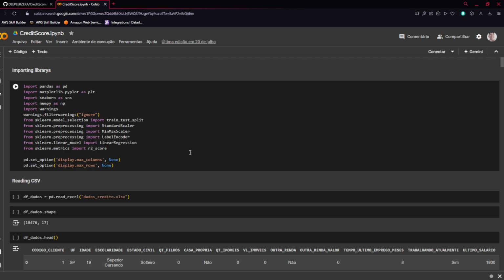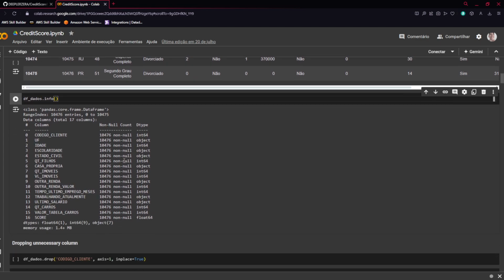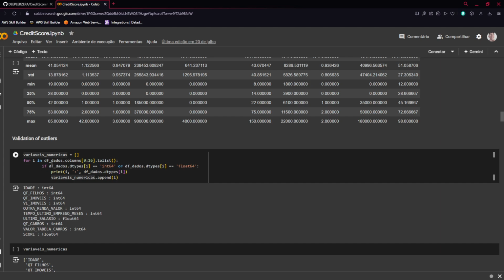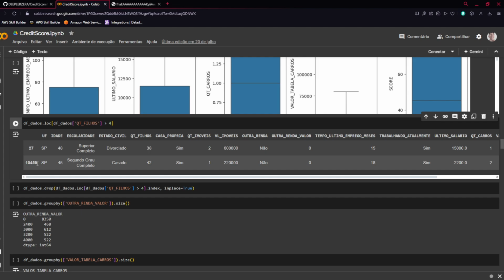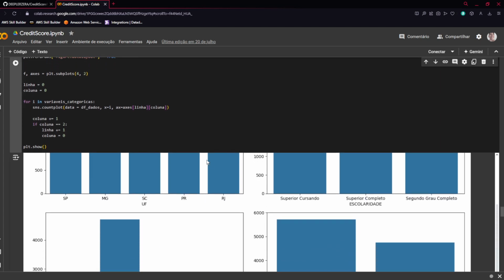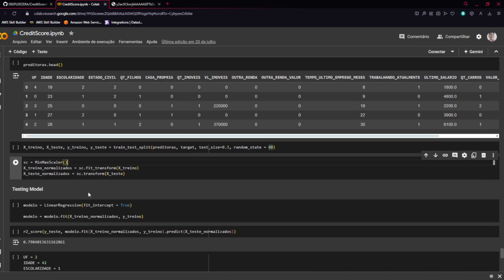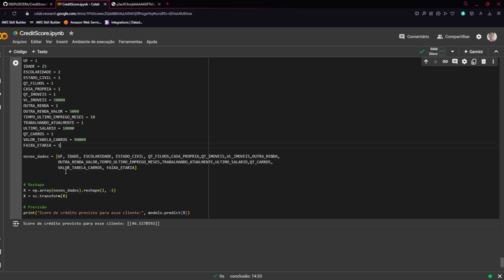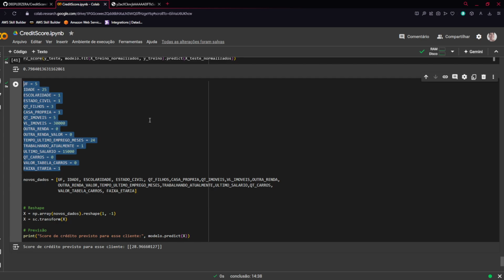Credit Scoring Model Explained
In this video I will show how I created my own Credit Scoring model, using Python and Google Colab libraries!